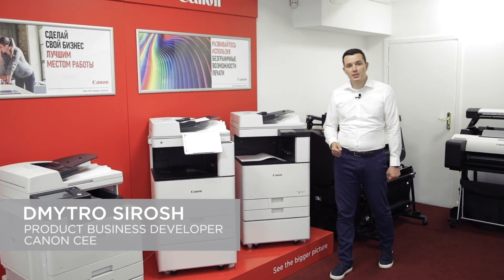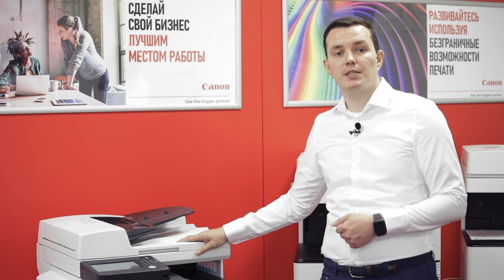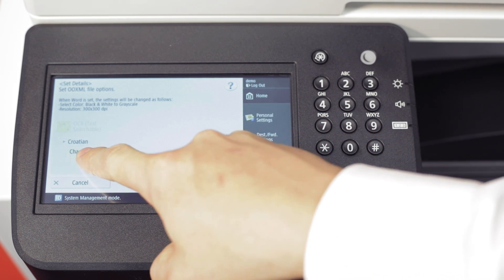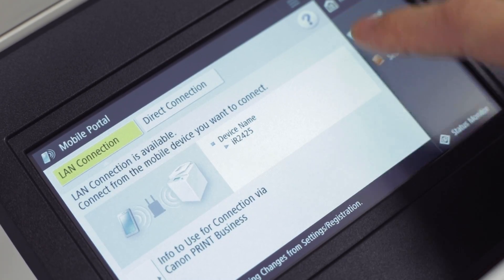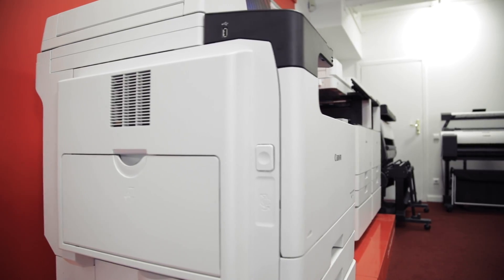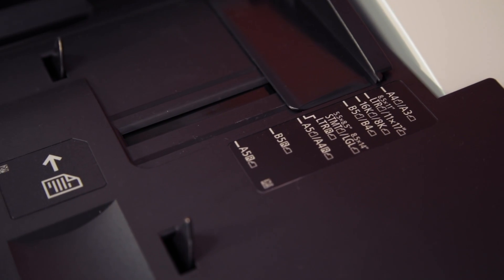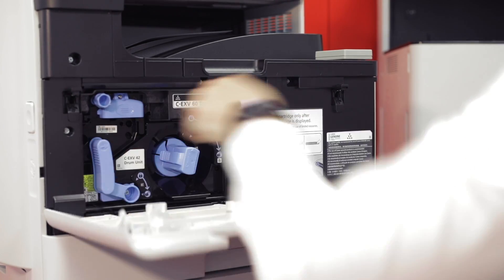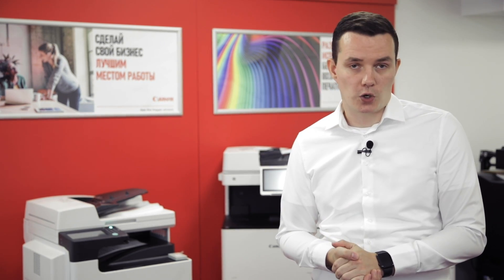Accelerate business productivity with Canon imageRUNNER 2425 series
The smart technology and advanced security settings featured on these new devices enables to accelerate business productivity without compromising on print quality. These new A3 black & white multifunction printers will help better control sensitive information, print related costs and recoup investment in no time.